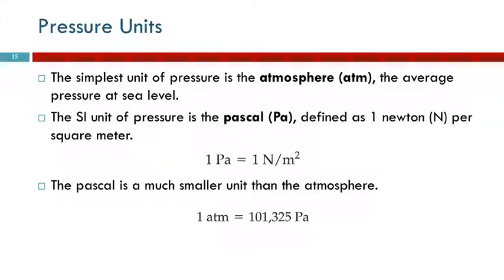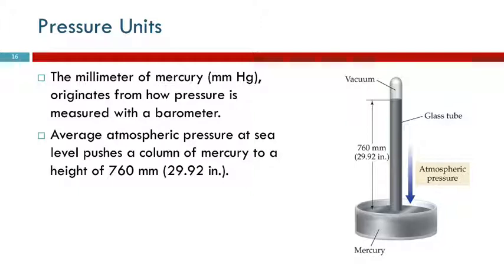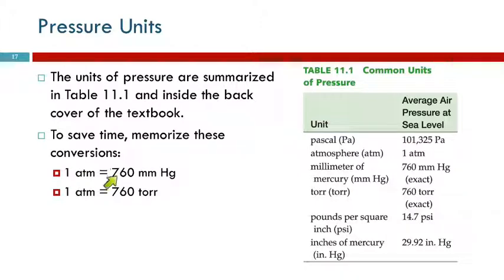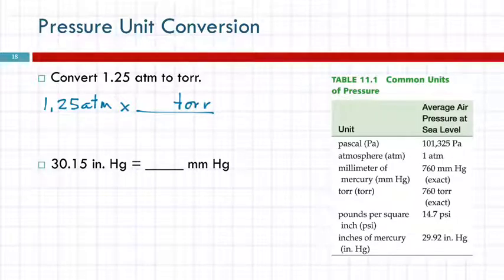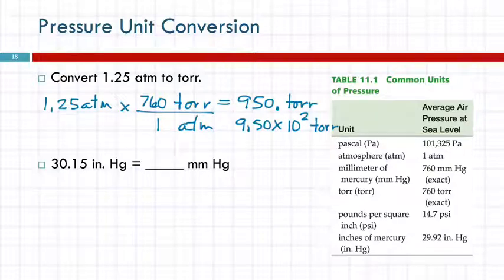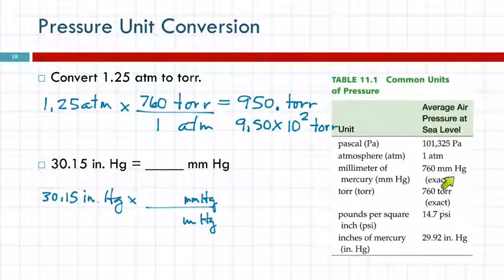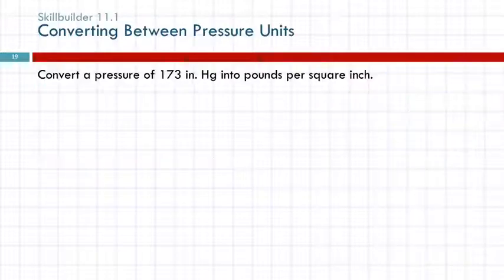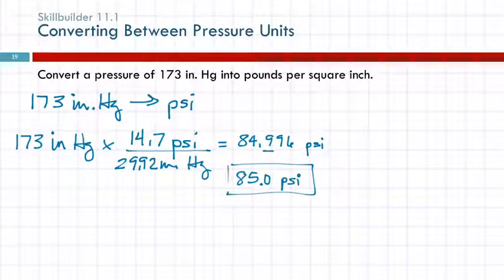11.3 part 2